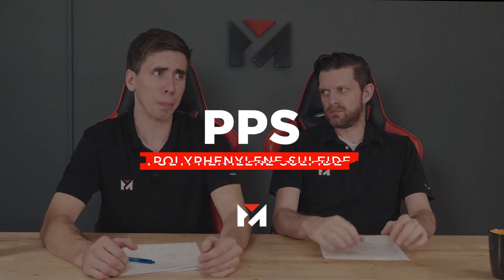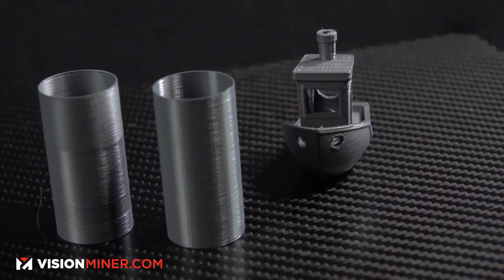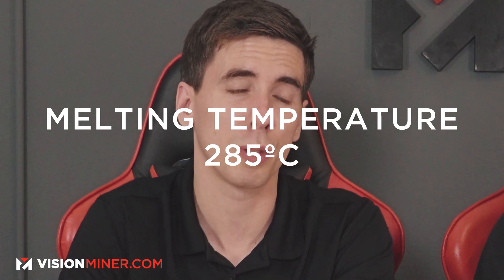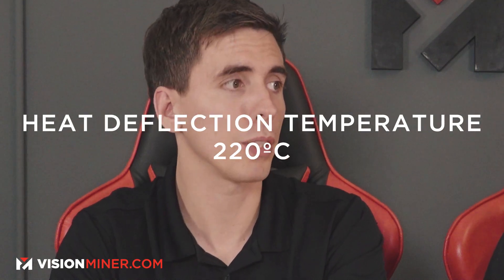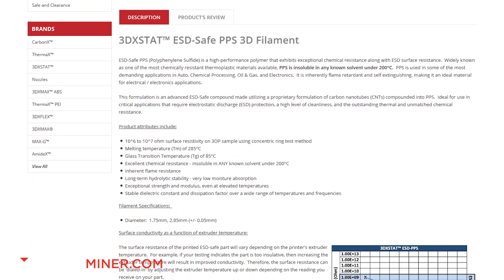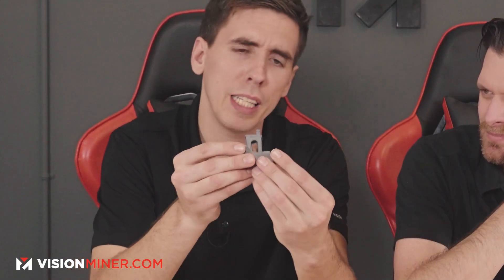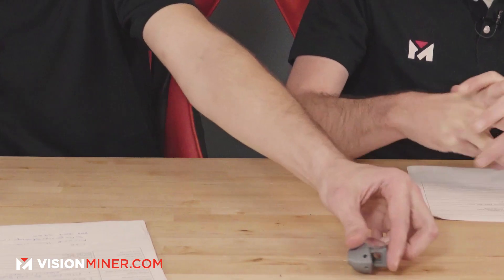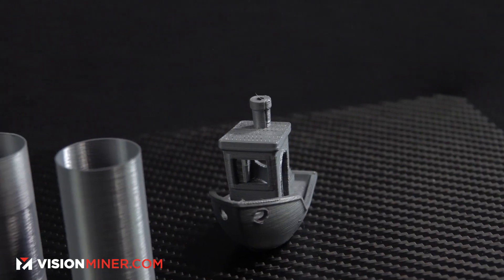Polyphenylene Sulfide (PPS) Plastic: Properties & Applications in 3D Printing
Around since 1940, PPS is great for electrical insulation, connectors, gaskets, and other applications requiring heat and chemical resistance.

Printable on some lower-temp pritners, extruding as low as 315°C, this material nearly bridges the gap between low and high-temp -- with mods, standard printers may be able to print PPS.

We've seen a lot of this in medical devices and aerospace -- small, unique parts going into handles of electronic devices, to brackets and frames for electronics in aerospace components. Resistant to all types of sterilization, including radiation, this is a great material for many projects.

More affordable than ULTEM, this material has some great properties that may work for your application. Primarily -- if you need extreme chemical resistance, but don't need PEEK/ULTEM level heat resistance, this is the material for you.

A medium-advanced material, different geometries do take some tuning. Once you dial in the extrusion multiplier and retractions, depending on the size of your parts and fine details, cooling fan can be used to get extra fine features.